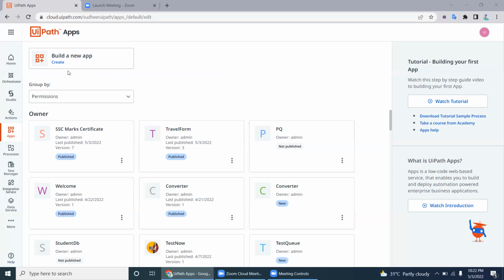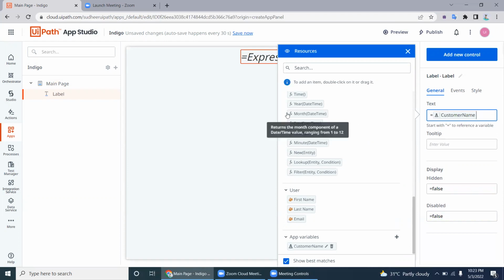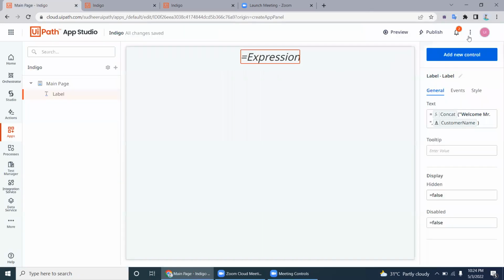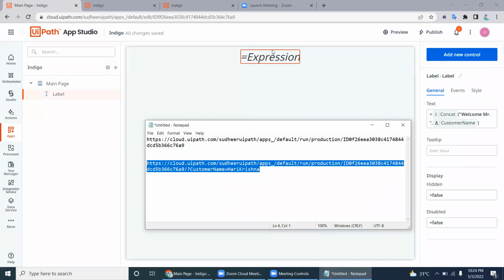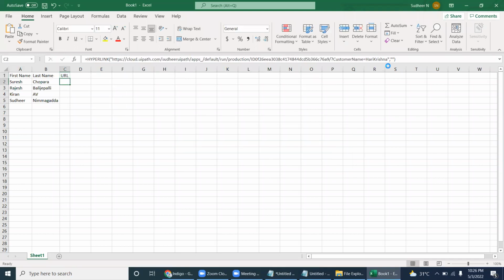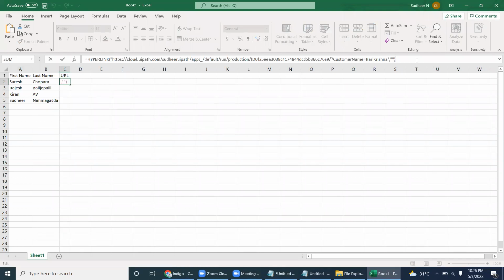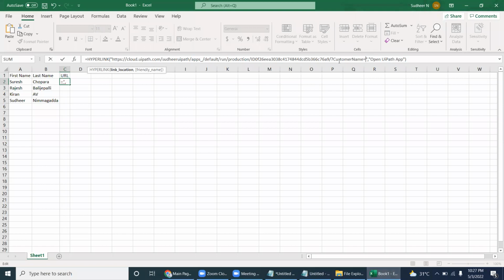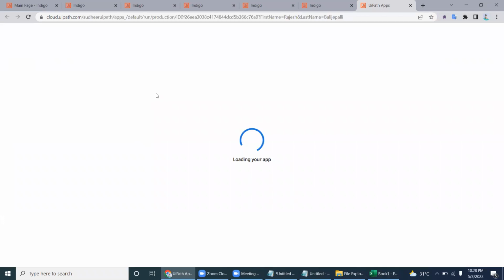Use External Content inside UiPath Apps | Query Parameters in UiPath Apps | Call From URL to RPA